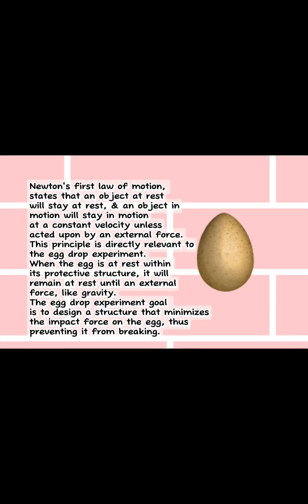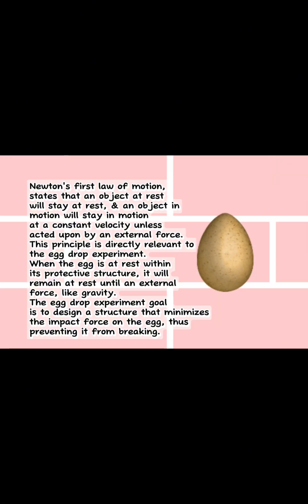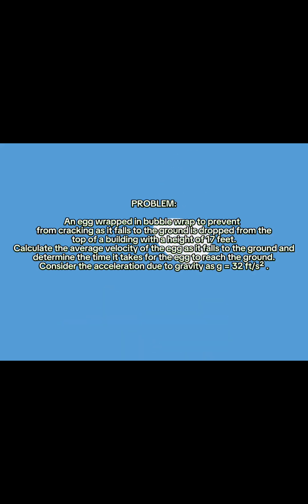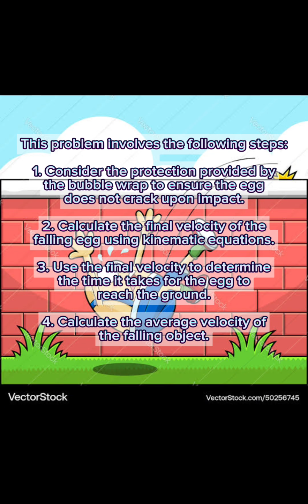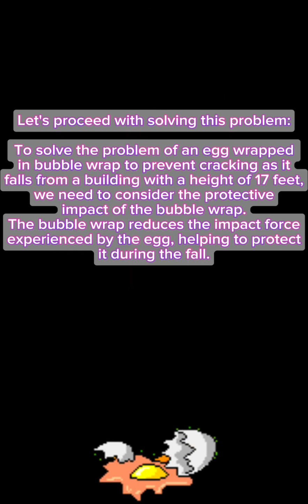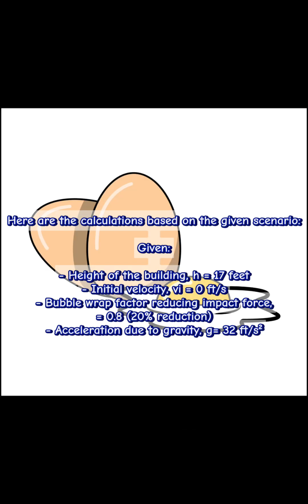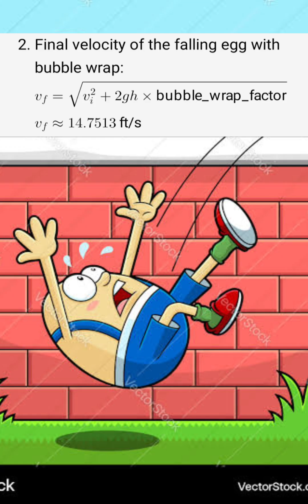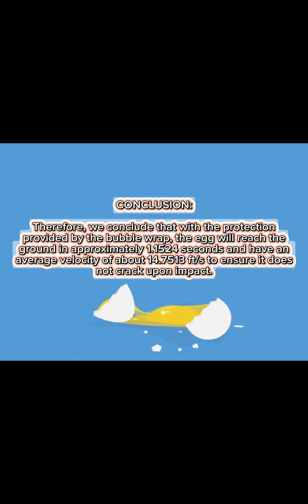EGG DROP EXPERIMENT 🐣🥚